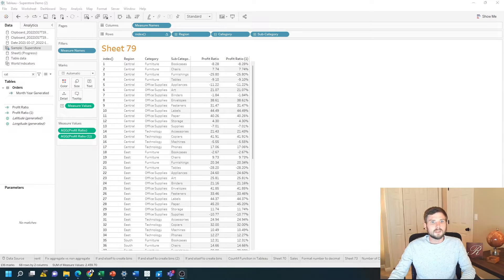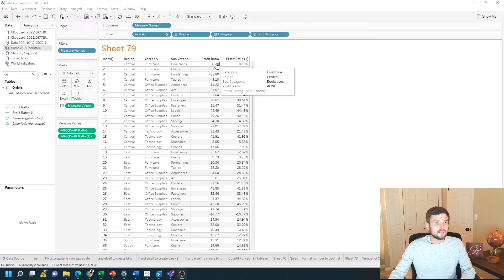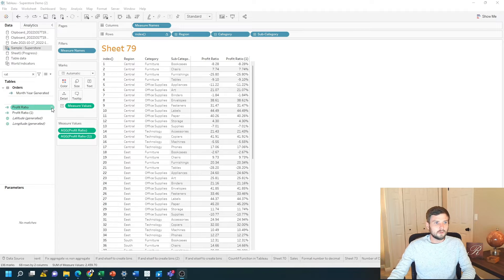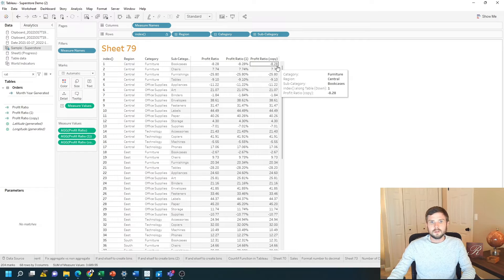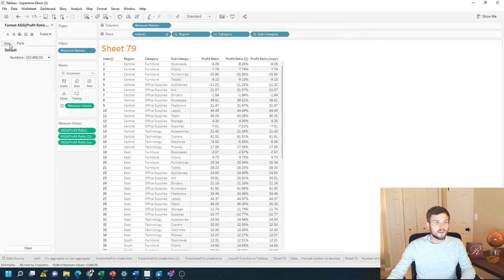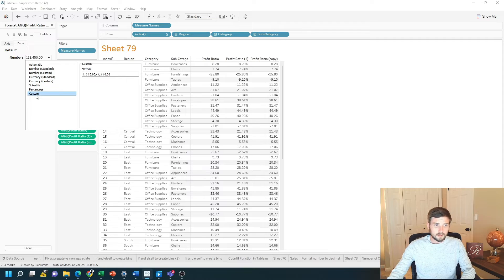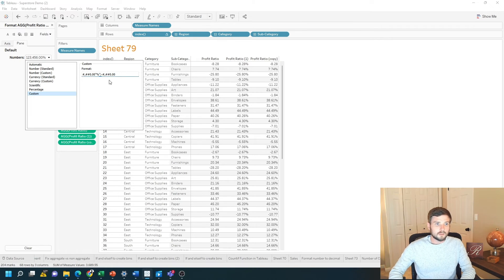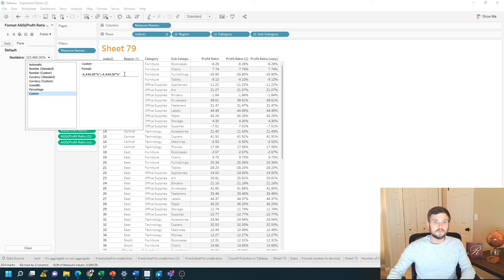How to Add a Percent Sign to a Number in Tableau